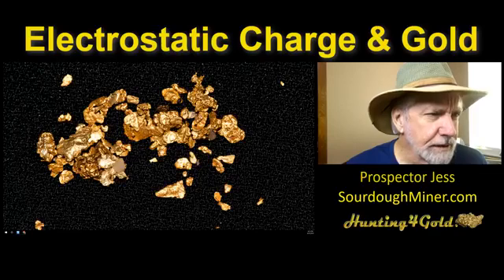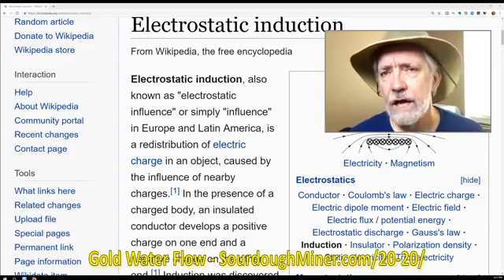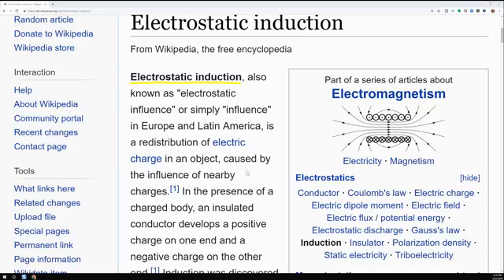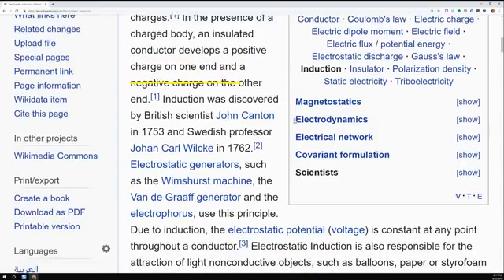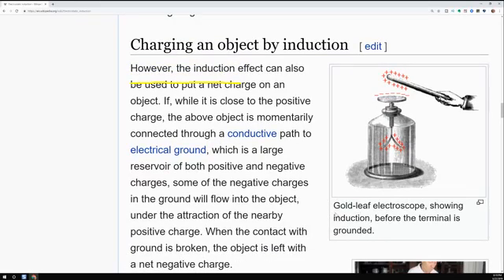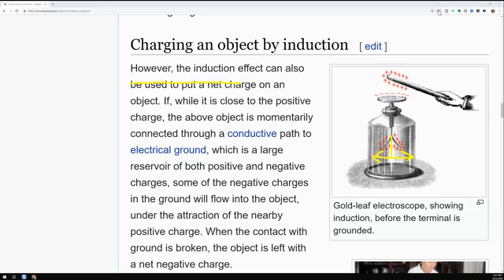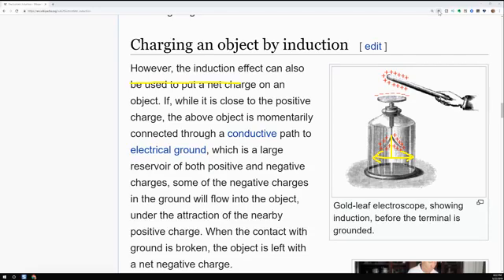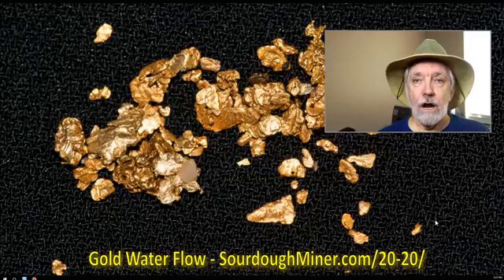Electrostatic charge and gold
Gold collection by static charge